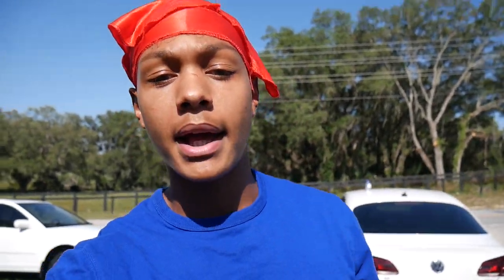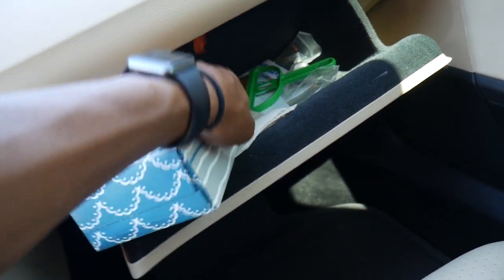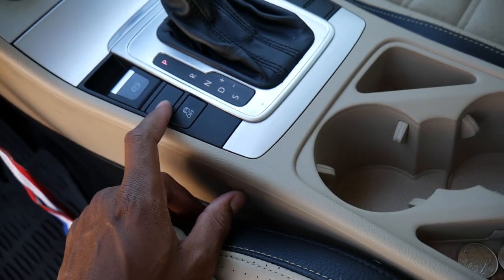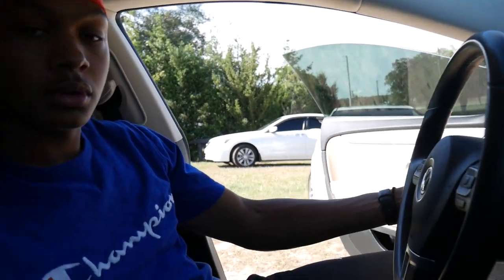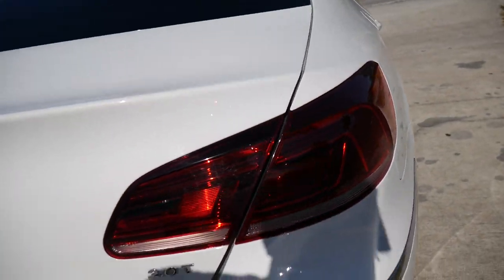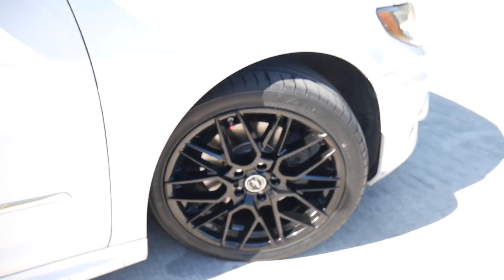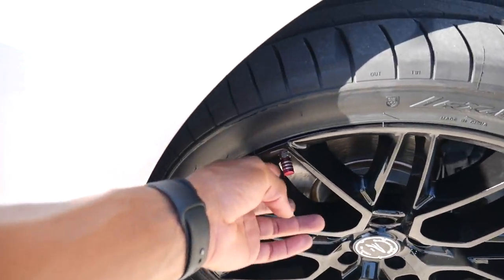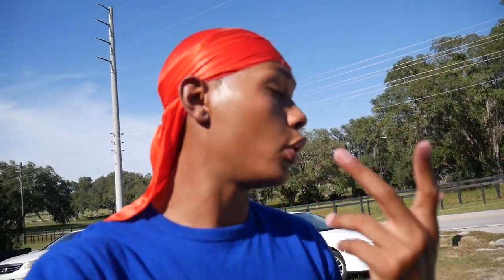MY BRAND NEW VOLKSWAGEN CC RLINE CAR TOUR!!!